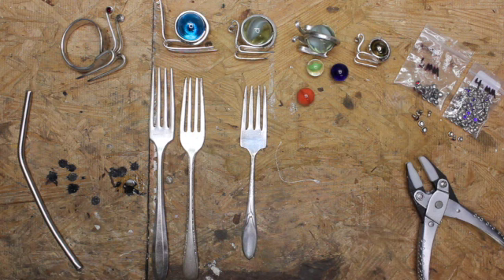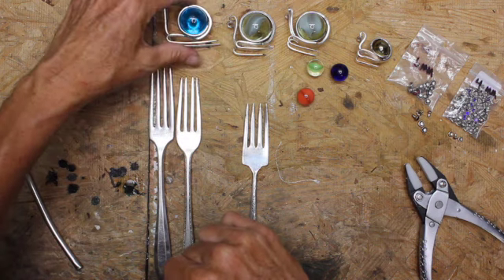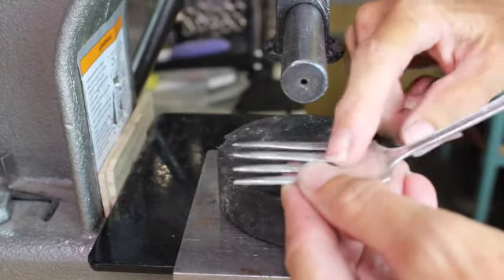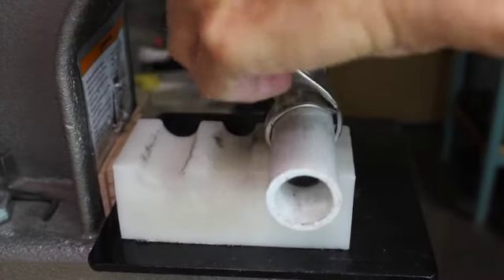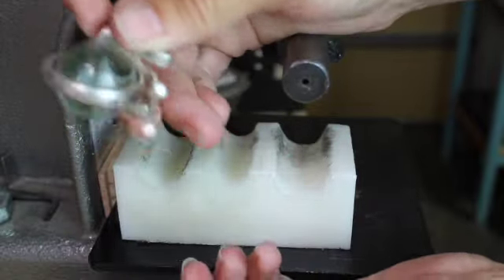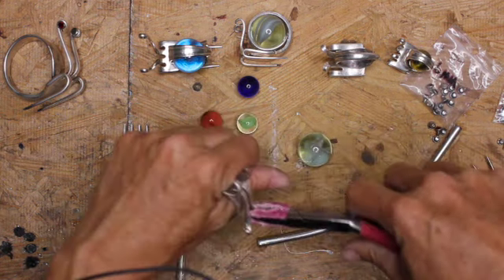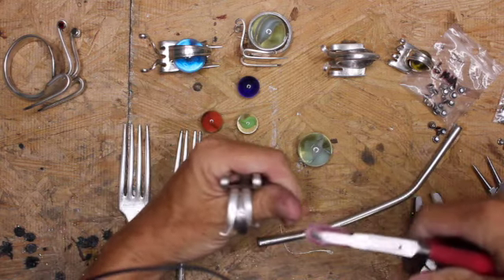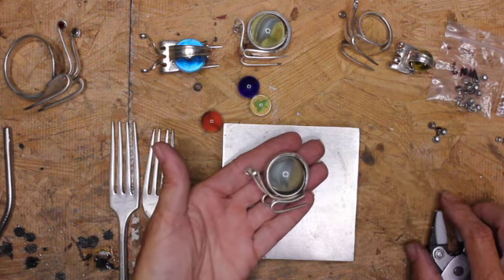How to Make a Snail from a Fork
In this video I will show you how I make a snail from a fork and insert a marble for beautiful color!

Wubbers Round Nose Wire Pliers